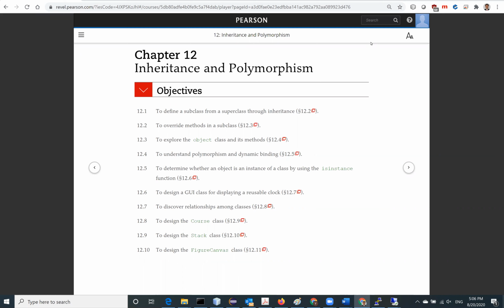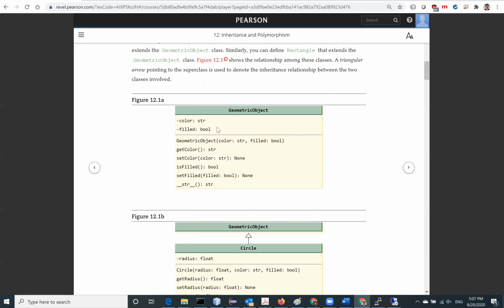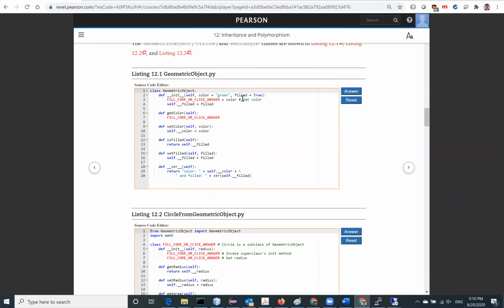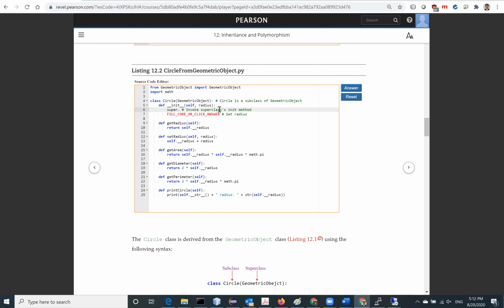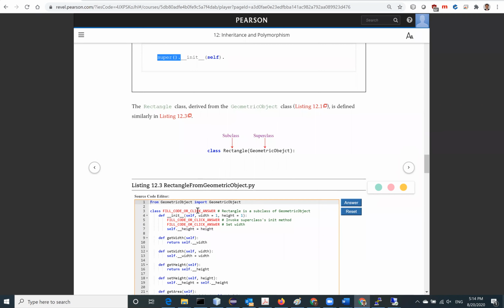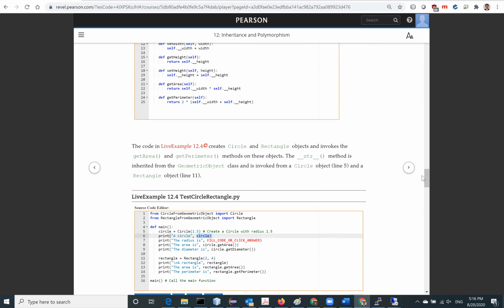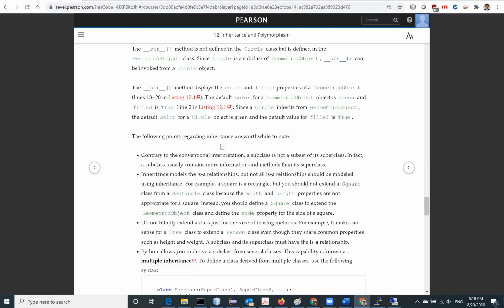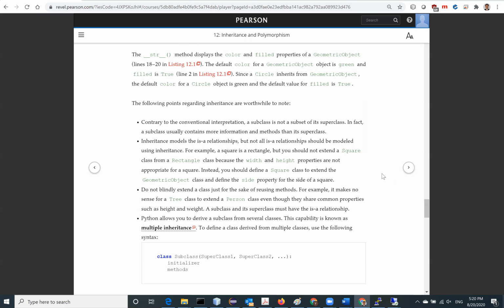Daniel Liang Python Chapter 12 Sections 12.1 and 12.2